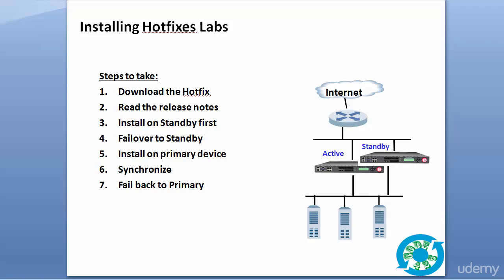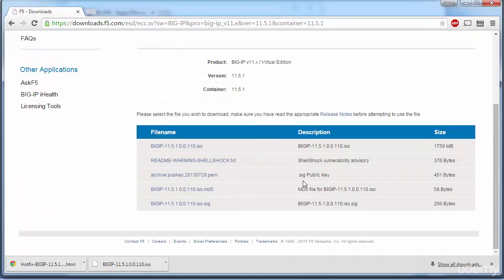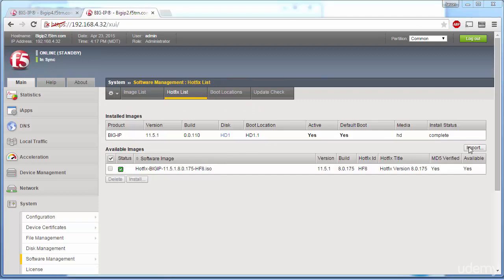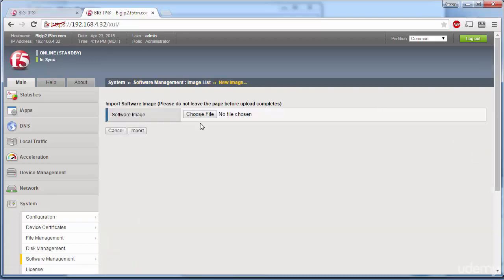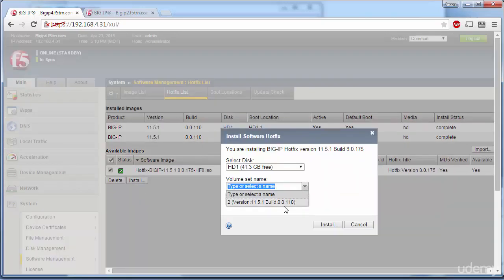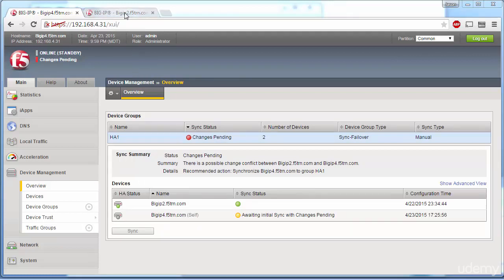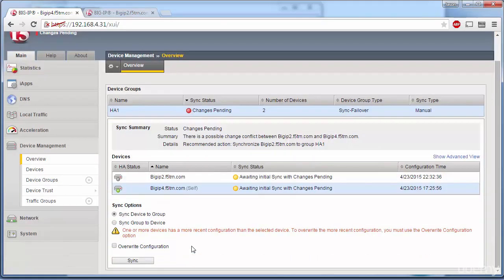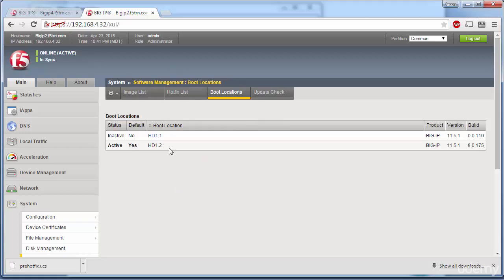0023 Upgrading and Installing Hotfixes Lab